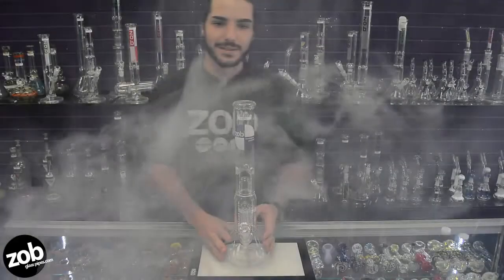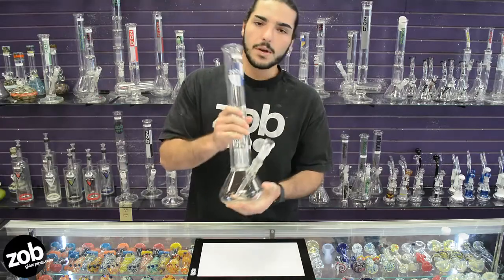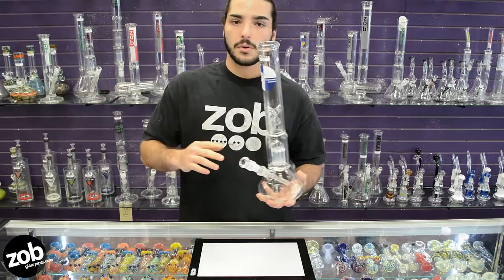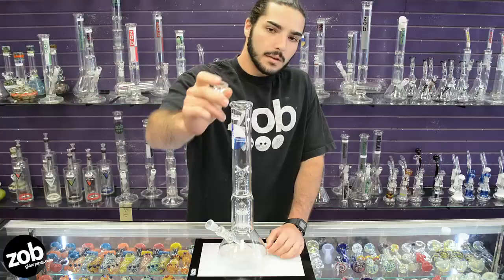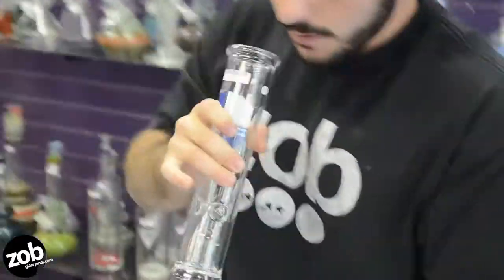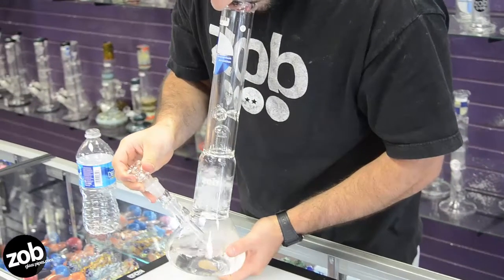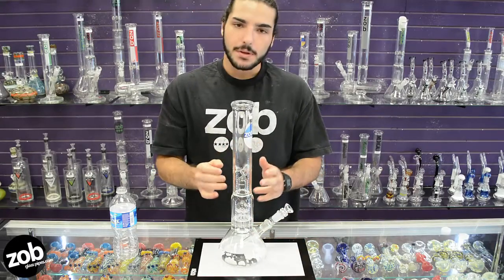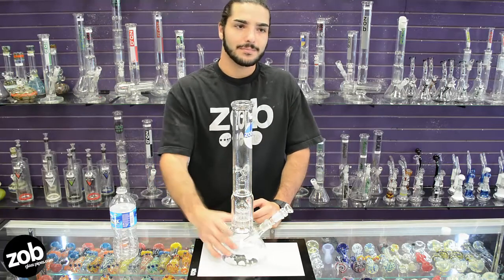17 inch Zob 8 arm Tree Perc Beaker Bottom!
Gill from zobglasspipes.com shows us around the 17 inch Zob 8 arm Tree Perc Beaker Bottom!